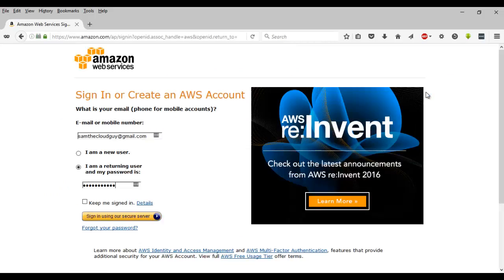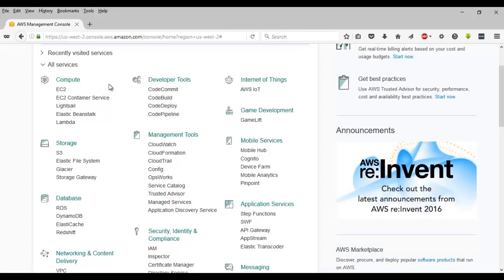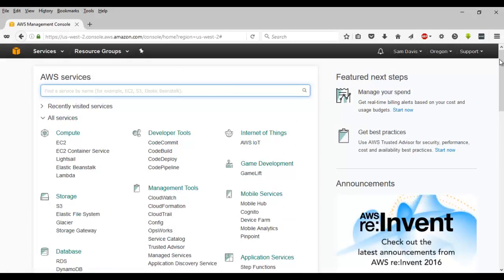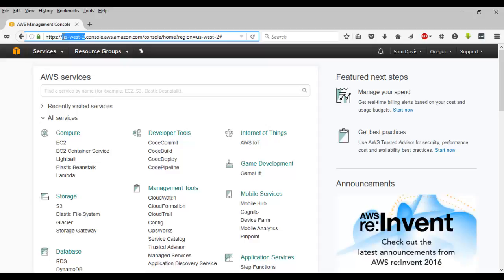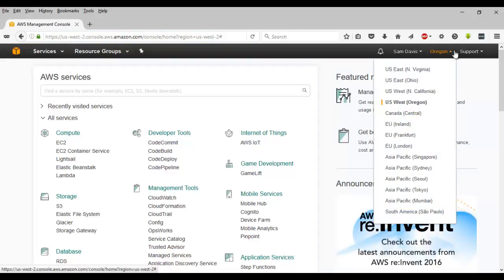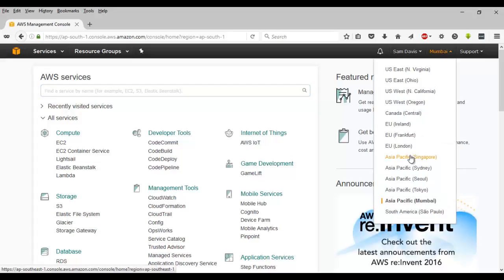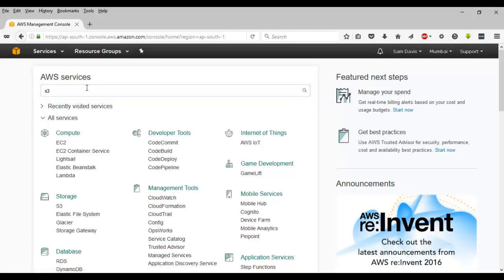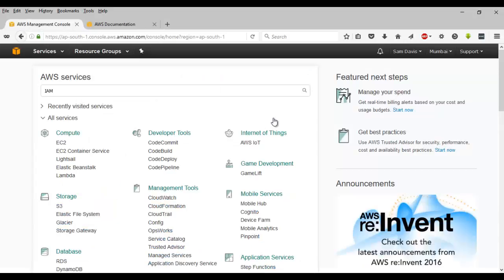AWS tutorial-Part25:Lab03 | AWS Console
25th video of AWS Solution Architect Associate Exam series by SaMtheCloudGuy.